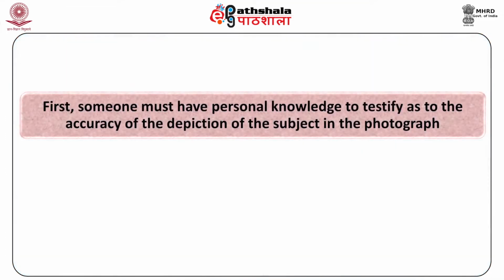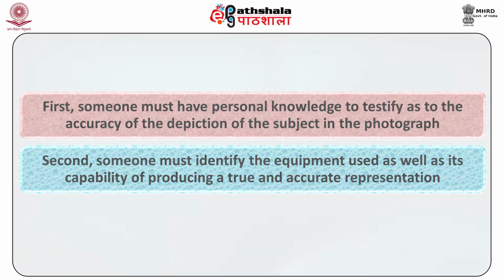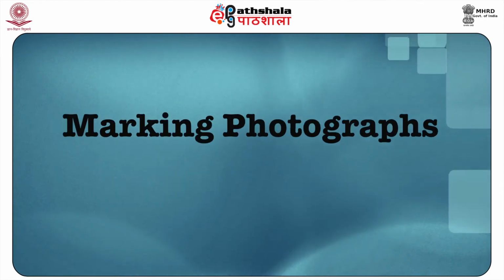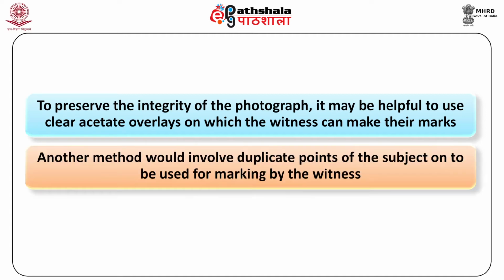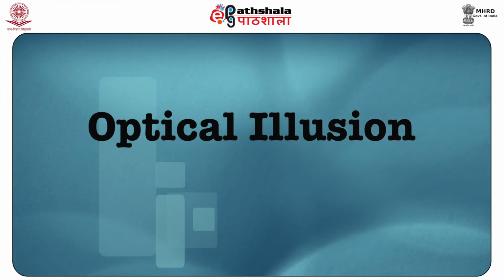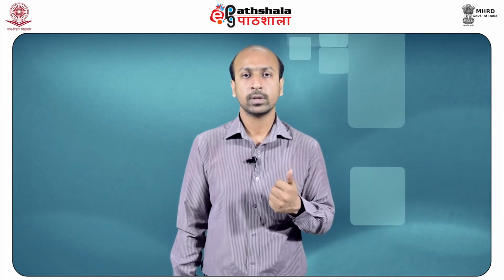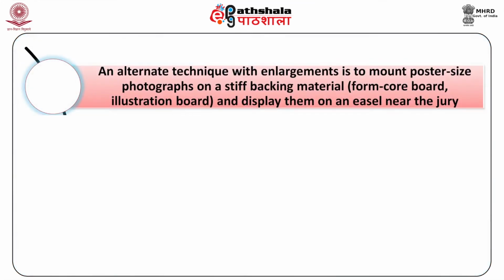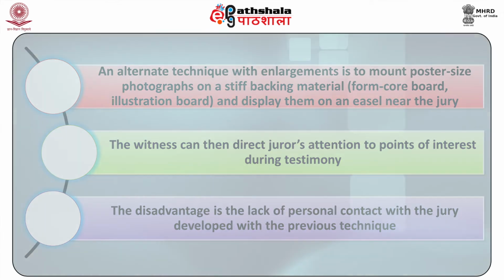FSC P7 M35 x264